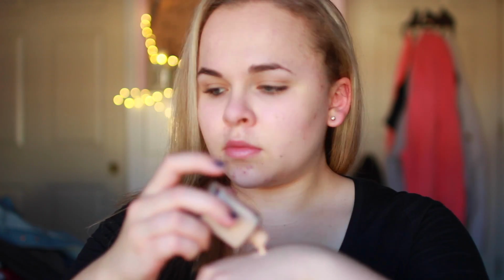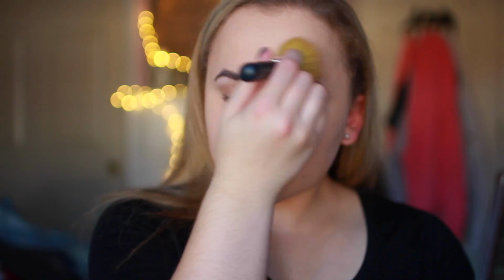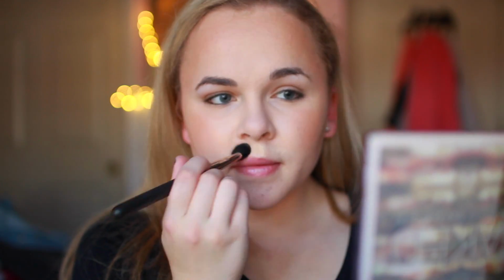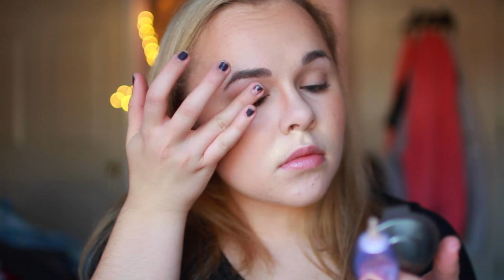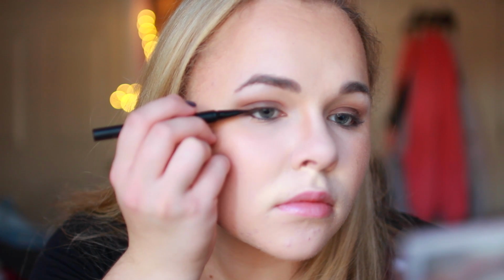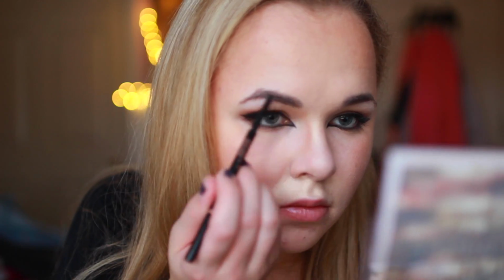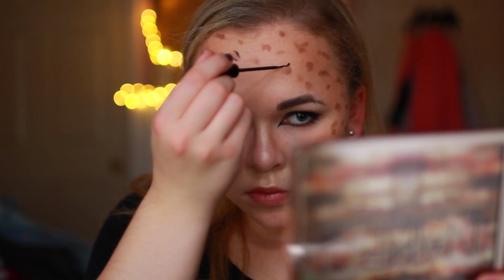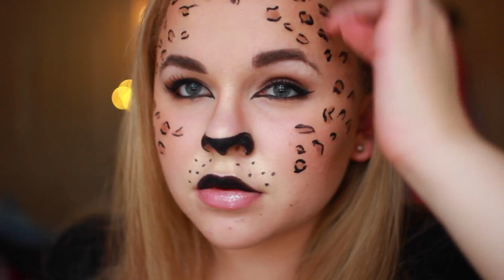LEOPARD MAKEUP TUTORIAL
PRODUCTS USED

Benefit Professional
Kimmel Stay Matte Powder
MAC Global Glow
Benefit Hoola
Becca Moonstone
Lancome Hypnose Mascar
Anastasia Brow Wiz
Kat Von D Liquid Lipstick in Witches
Revlon Lipgloss
Loreal Silkissime Black Liner

This look was INSPIRED BY MadeYewLookByLex and Shaanxo!

Hi there! I'm Ella from SparklesAndSuch26. I'm so glad you found my video; please be sure to check out my collection of videos on my YouTube beauty and lifestyle channel. You'll find my best beauty tips, tricks and favorites on everything from top luxury cosmetics like Mac and YSL to my favorite drugstore makeup like Maybelline. You'll also find DIY projects, healthy recipes, vlogs, Q&As, favorites, and travel videos. Whether you're looking for a new product review, tutorial, beauty tip, or haul, I hope you enjoy watching!